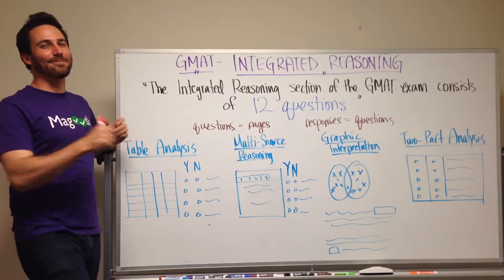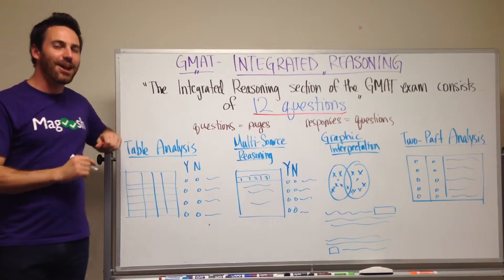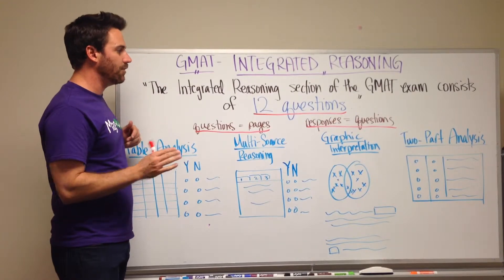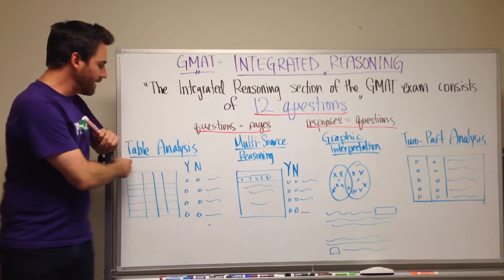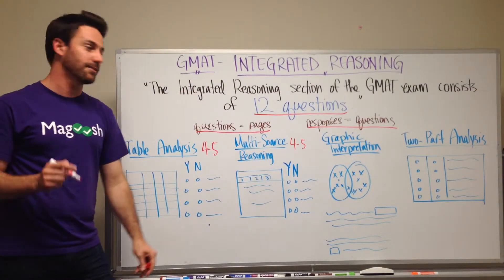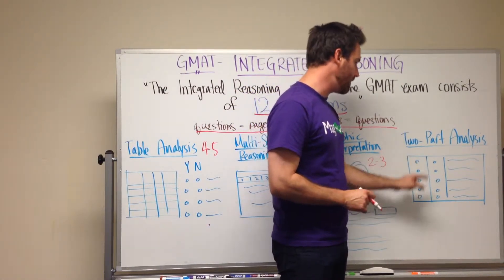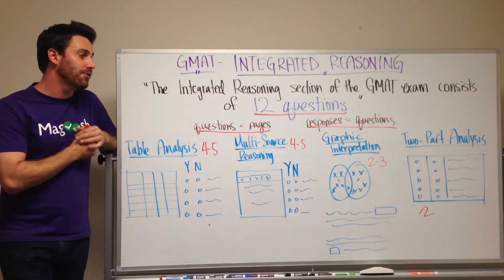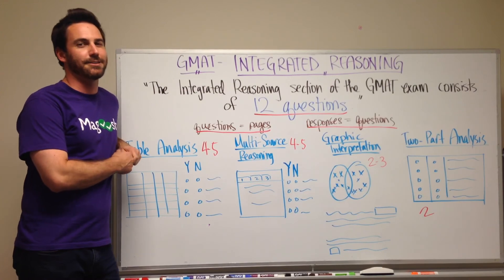GMAT Tuesday: Integrated Reasoning - Misleading Instructions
Hello! :) GMAT’s newest section, IR, has some confusing (inaccurate?) instructions that you should definitely be aware of. This will help you budget your time much better and give you a sense of what to expect out of this section, so you can focus on doing well and not be distracted by surprises. Let us know if you found this video helpful, and whether you have any questions for us. Enjoy!

00:00 - Kevin introduces the video
00:20 - Integrated Reasoning directions clarification
01:26 - Examples of question layouts

Want more strategies for raising your GMAT score? Check out these helpful videos from the Magoosh's GMAT YouTube channel: